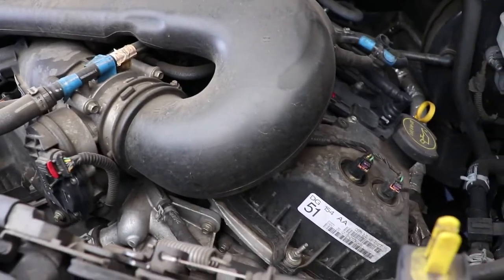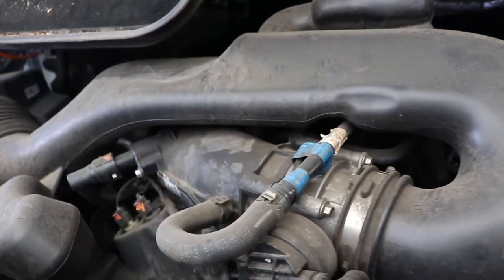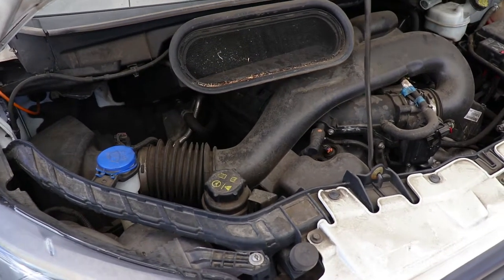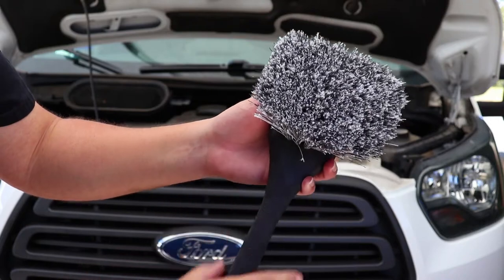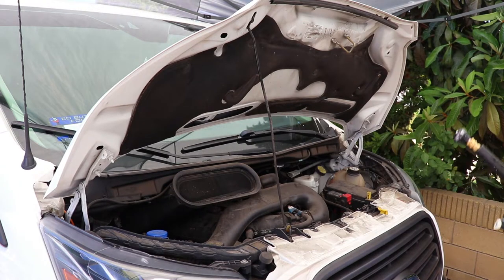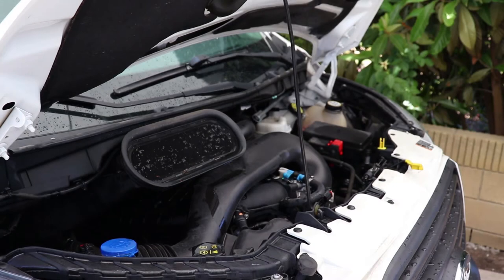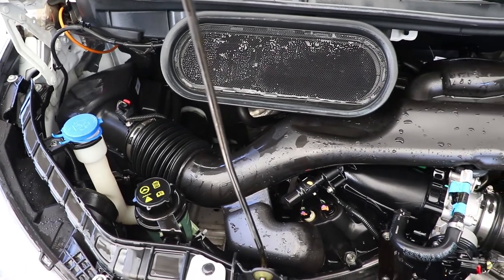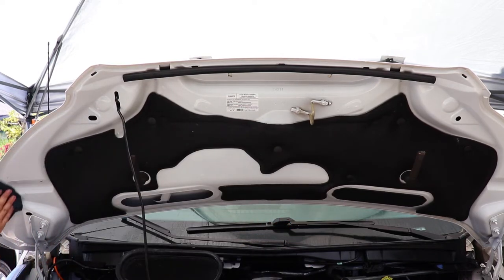Clean and Dress an Engine | Engine Detail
What is good brochachos! Here I will show you guys my process on how to do an engine detail. Just as a disclaimer, this video is not intended to be one of those "show car" result guides, but rather a simple way on how to get a majority of the dirt, leaves, grease, and dust removed. Lots of helpful information here, so kick back and enjoy the video!